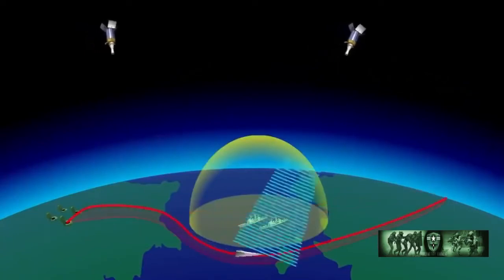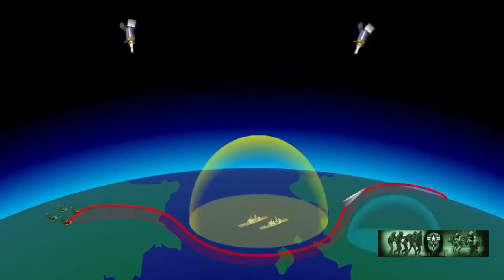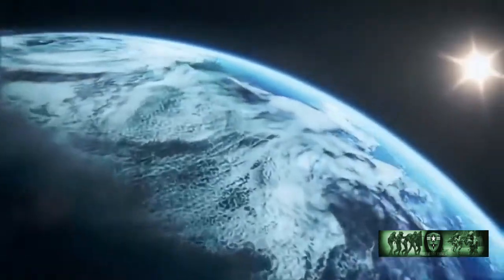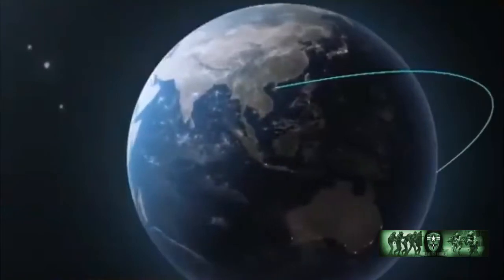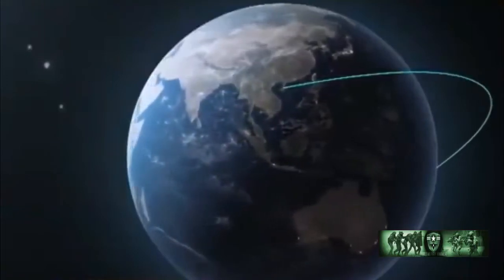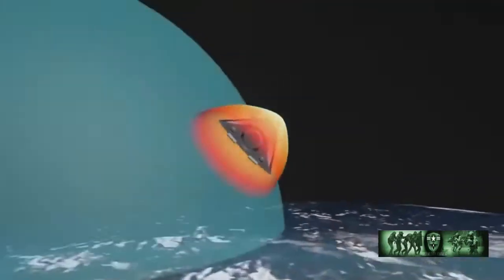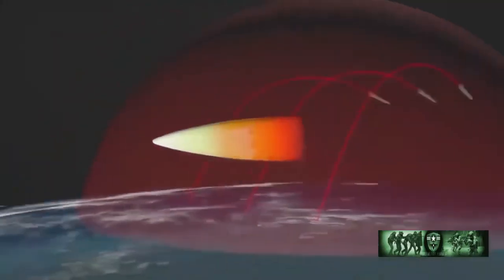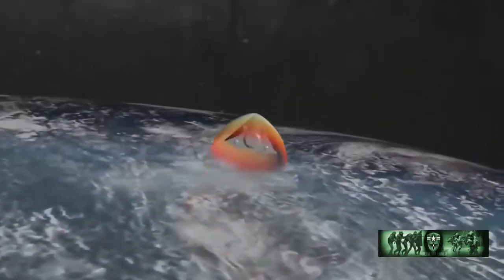🔴 MILITARY UPDATE 18 03 2022 MEET THE UNSTOPPABLE RUSSIAN WEAPON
Russia Ukraine War حرب أوكرانيا وروسيا rusiya ukrayna müharibəsi Errusia Ukraina Gerra Расія Украіна Вайна Русия Украйна война Rusija Ukrajina rat Rusko Ukrajina válka Rusland Ukraine krig Venemaa Ukraina sõda Venäjä Ukrainan sota Russie Ukraine Guerre Πόλεμος Ρωσίας Ουκρανίας რუსეთის უკრაინის ომი מלחמת רוסיה אוקראינה रूस यूक्रेन युद्ध Rusland Oekraïne Oorlog Rusija Ukrajina rat An Rúis cogadh Úcráin Rússland Úkraínu stríð ロシアウクライナ戦争 רוסלאַנד אוקריינא מלחמה ರಷ್ಯಾ ಉಕ್ರೇನ್ ಯುದ್ಧ Rússia Guerra d'Ucraïna Ресей Украина соғысы 俄罗斯乌克兰战争 俄羅斯烏克蘭戰爭 Россия Украина согушу 러시아 우크라이나 전쟁 Şerê Ûkraynayê Rûsya Russia bellum Ucrainae  Украина сугышы Rusya Ukrayna Savaşı รัสเซีย ยูเครน สงคราม Russiýa Ukraina söweşi Росія Україна війна روسىيە ئۇكرائىنا ئۇرۇشى Rossiya Ukraina urushi Rwsia Rhyfel Wcráin Kyiv, Ukraine's capital under siege amid a military offensive attack by  and Russia.

Oekraïne Oorlog Rusija Ukrajina rat An Rúis cogadh Úcráin Rússland Úkraínu stríð ロシアウクライナ戦争 רוסלאַנד אוקריינא מלחמה ರಷ್ಯಾ ಉಕ್ರೇನ್ ಯುದ್ಧ Rússia Guerra d'Ucraïna Ресей Украина соғысы 俄罗斯乌克兰战争 俄羅斯烏克蘭戰爭 Россия Украина согушу 러시아 우크라이나 전쟁 Şerê Ûkraynayê Rûsya Russia bellum Ucrainae  Rosja Ukraina Wojna Krievija Ukrainas karš Rusijos ir Ukrainos karas Војна во Русија и Украина Oroszország Ukrajna háború Orosz Ukrán Perang Ukraine Rusia Орос Украины дайн Russland-Ukraine-Krieg Russland Ukraina-krigen Guerra Russia Ucraina Россия Украина Война Ռուսաստանի ուկրաինական պատերազմ جنگ روسیه اوکراین Rússia Ucrânia Guerra Războiul Rusiei Ucraina Rusia Ucrania Guerra Ryssland Ukraina krig Русија Украјина рат Rusko Ukrajina vojna Rusia Ucrania Guerra Rusija Ukrajina vojna Vita vya Ukraine military offensive attack by  and Russia. World War Live Tank Rocket What An Attack On A Nuclear Power Plant Could Mean For

ukraine
ukraine live
ukraine camera
ukraine live camera
ukraine camera live
ukraine russia
russia invasion
russia ukraine
ukraine coverage
ukraine webcam live
ukraine webcams
ukraine live view
ukraine news
ukraine russian invasion
ukraine invasion
ukraine invasion live
kyiv live
Shostka
kyiv camera
Nova Kakhovka
Maidan Square
kyiv Maidan Square
Odessa
Vovchans'k
Vovchansk
Kharkiv
Dnipro
russiaukrainewar
war
russia war
ukrainewar
live war
live ukraine war
russian ukraine news

RUSSIA WAR
Война Ռուսաստանի ուկրաինական պատերազմ جنگ روسیه اوکراین Rússia Ucrânia Guerra Războiul Rusiei Ucraina Rusia Ucrania Guerra Ryssland Ukraina krig Русија Украјина рат Rusko Ukrajina vojna Rusia Ucrania Guerra Rusija Ukrajina vojna Vita vya Ukraine vya Urusi Русия ҷанги Украина Россия Украина сугышы Rusya Ukrayna Savaşı รัสเซีย ยูเครน สงคราม Russiýa Ukraina söweşi Росія Україна війна روسىيە ئۇكرائىنا ئۇرۇشى Rossiya Ukraina urushi Rwsia Rhyfel Wcráin Kyiv, Ukraine's capital under siege amid a military offensive attack by  and Russia. World War Live Tank Rocket What An Attack On A Nuclear Power Plant Could Mean For Ukraine Orosz Ukrán Menekültek Oroszország Ukrajna Magyarország Kárpátalja Budapest Hungary Dr. Drábik János Orbán Viktor Fidesz Ellenzék Márki-Zay Péter Dobrev Kára Donáth Anna Vezércikk Hit Rádió Közélet Ultrahang Nógrádi György Tarjányi Péter Georg Spöttle Volodymyr Oleksandrovych Zelenskyy Vladimir Putin BBC The Sun economic sanctions on russia  CNN DW News FOX NBC News News Guardian News Roman Abramovich Euronews Telex 444 Hvg 24.hu India Today Unibet Magyarország M1 MTVA Magyar Hang Olaf Scholz Boris Johnson Ursula von der Leyen European Parliament European Union Európai Únió Emmanuel Macron Népszava Mandiner Magyar Narancs Partizán Gulyás Márton Vona Gábor Szijjártó Péter Spirit FM Puzsér Róbert Önkényes Mérvadó Molnár F Árpád Donald Trump Joe Biden